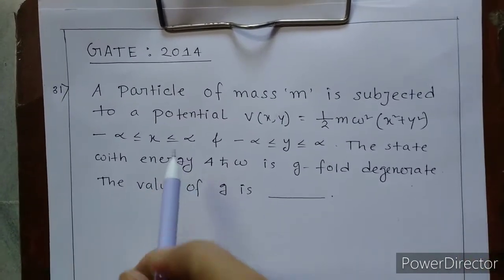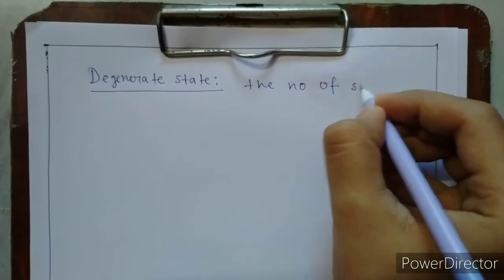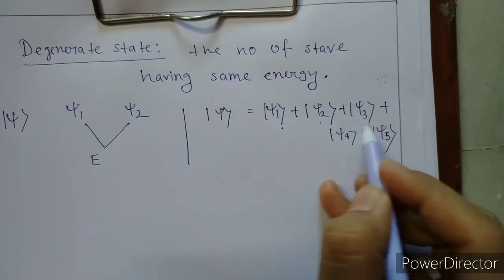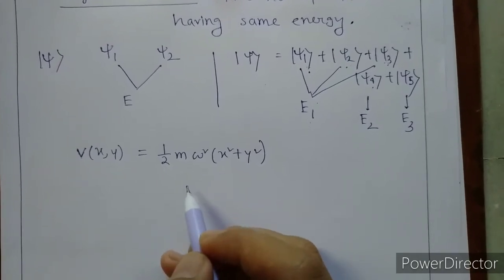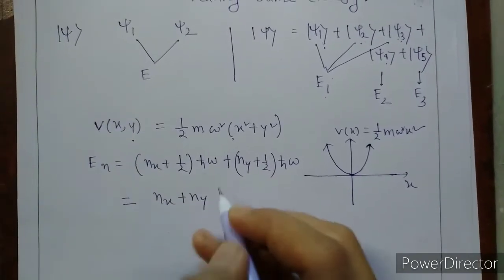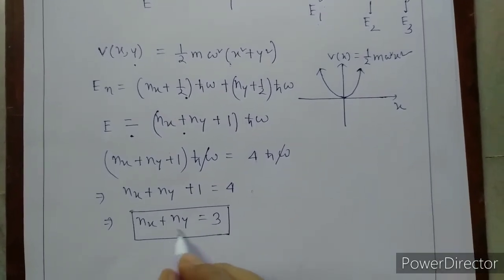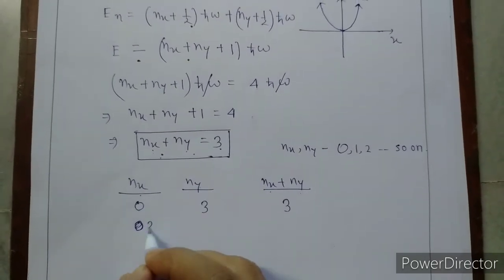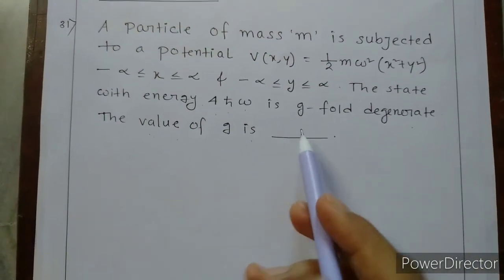Gate physics question solved. (Net gate physics.)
degenerate state is nothing but the states having same energy. it is one of the important topic in gate, net exam . In this
video degeneracy and degenerate state is explained with proper explanation. the system  having more than one degree of freedom produce degenerate state. in one dimension there is no degeneracy if the system contain only one particle. for more videos please like, share and subscribe my channel, thank you❤.